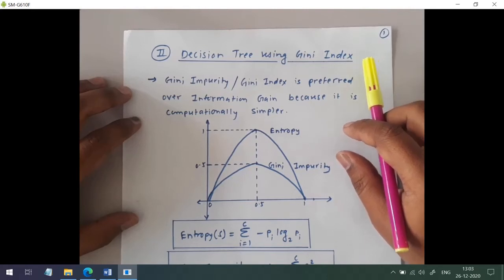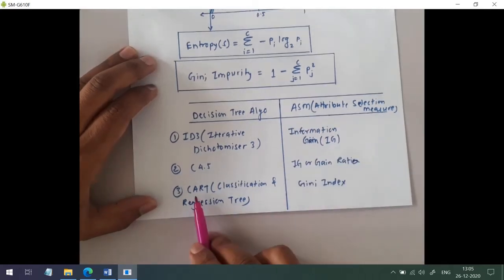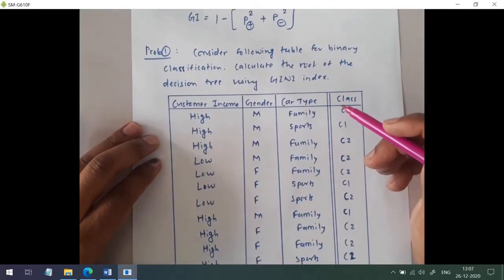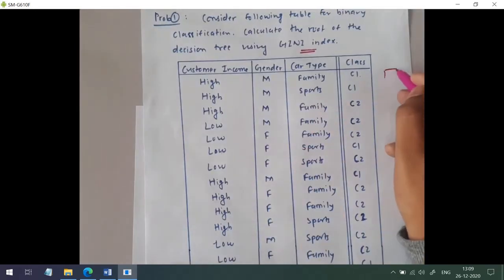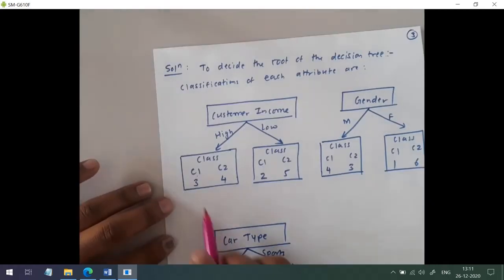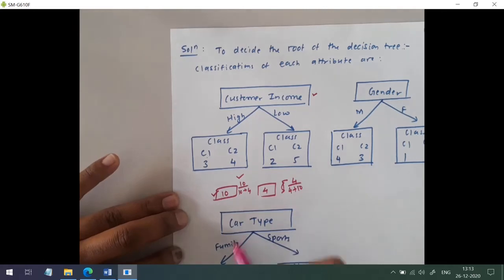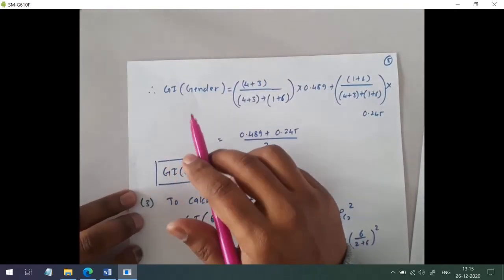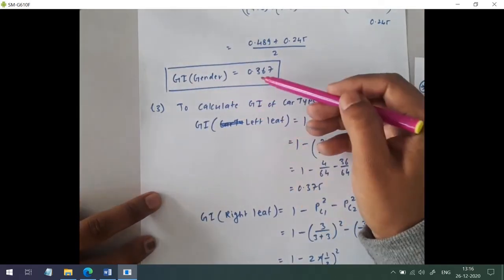Decision Tree Numericals | 2 | Gini Impurity